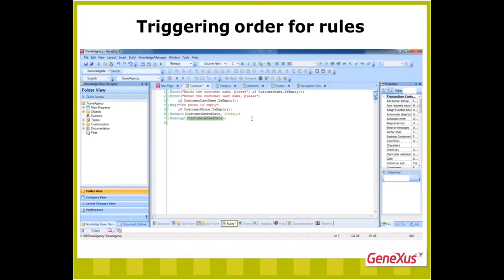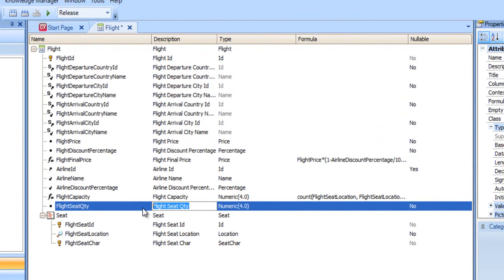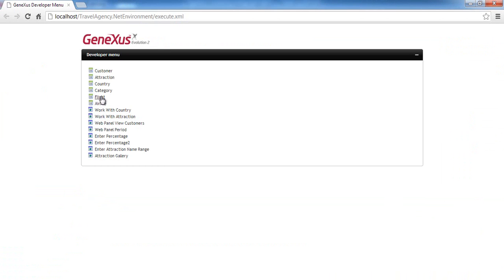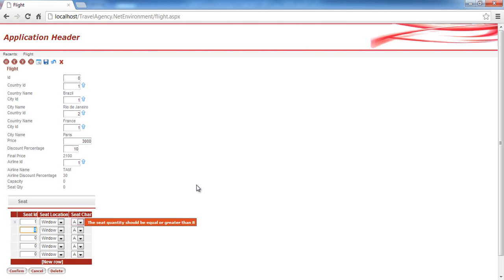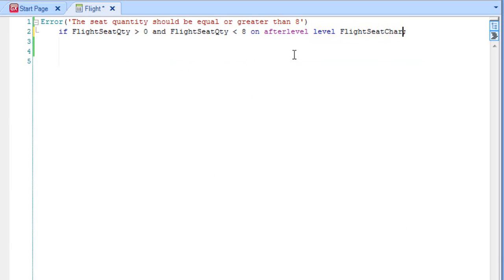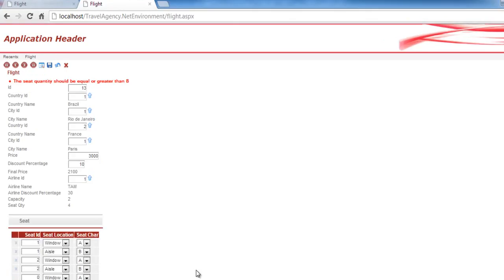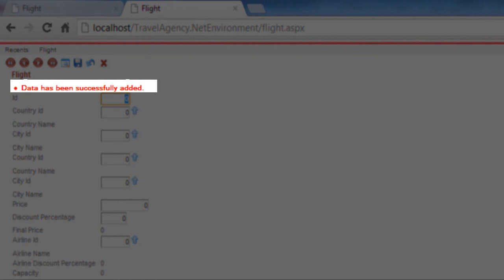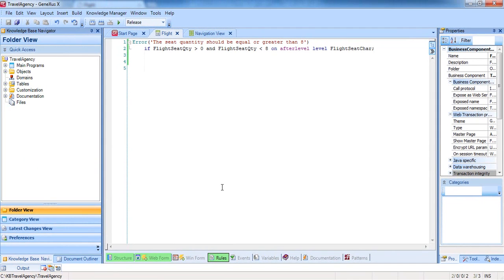Moments for rule triggering in transactions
In general, the rules we define in transactions are triggered at the moment we expect and when we want them to. When this is not the case, we have specific triggering events to add at the end of rules in order to modify the moment when they will be executed.